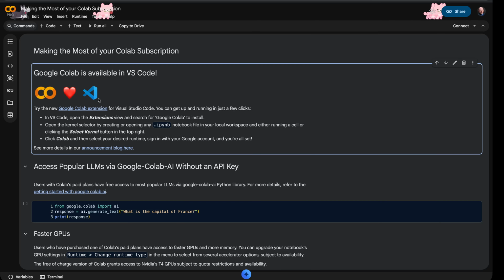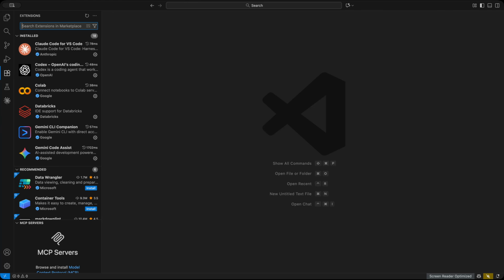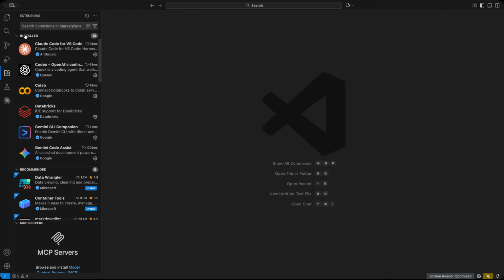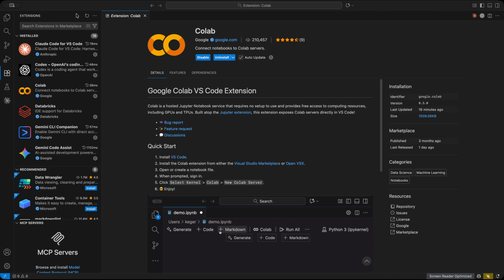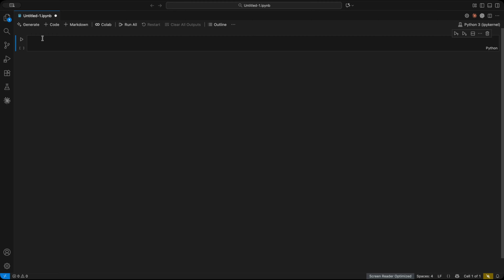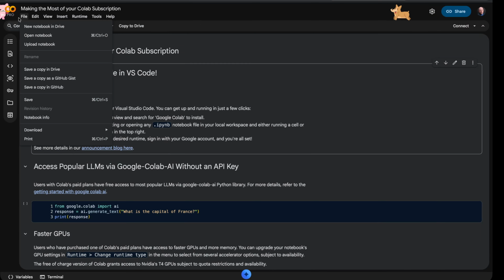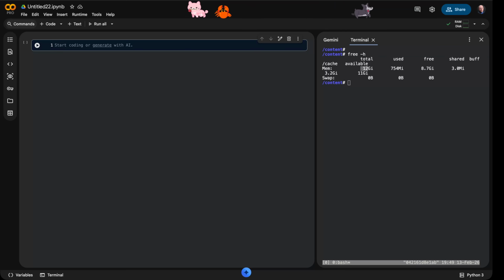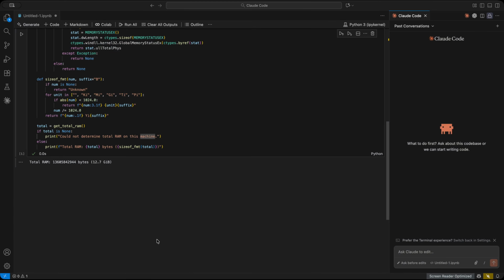Why I Teach With VS Code + Google Colab (And Why You Should Too)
Here's what I'd go with:
Title:
Why I Teach With VS Code + Google Colab (And Why You Should Too) | MIS 769
Description:
Why am I running VS Code inside Colab inside VS Code? It sounds like Inception, but there's a method to the madness.
In this quick video, I explain why I'm having my graduate students at UNLV work in Visual Studio Code instead of just using Google Colab in the browser. The short version: VS Code is open source, which means people build on it. Extensions, AI agents, plugins, tools -- the ecosystem is massive. And now that Google has released their official Colab extension for VS Code (launched November 2025), you can connect directly to Colab's cloud runtimes -- free GPUs, TPUs, the works -- without ever leaving your editor.
For students, this means one IDE to learn, one environment to get comfortable in, and a workflow that scales with you from homework assignments to real ML projects.
What I cover:

What VS Code actually is (and why it matters that it's open source)
The new Google Colab extension and how it bridges local development with cloud compute
Why working in one consistent IDE accelerates learning
How this setup gives you access to more AI tools, models, and extensions than browser Colab alone

UNLV Lee Business School
Dr. Richard Young